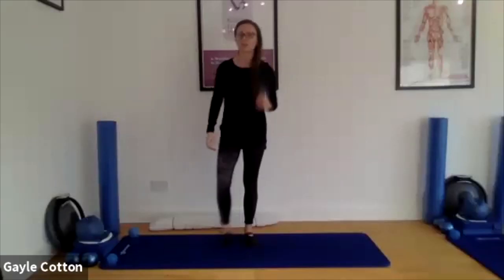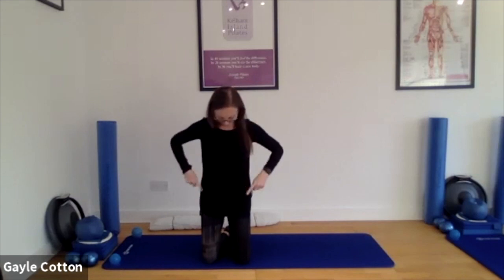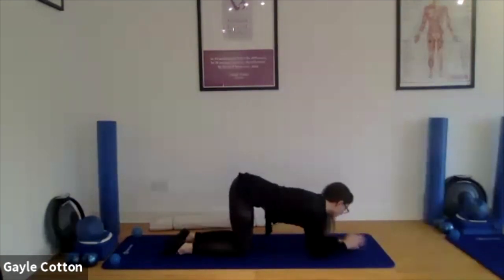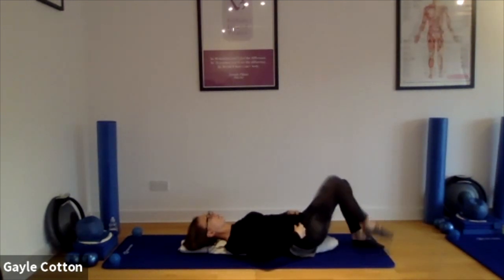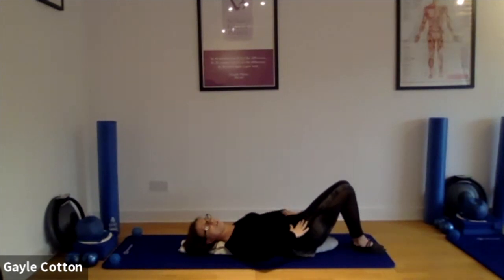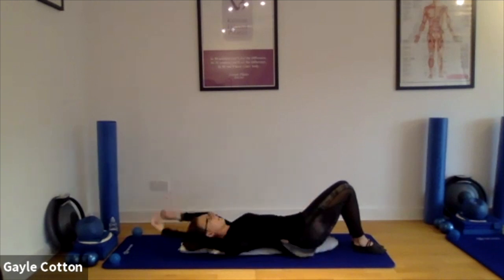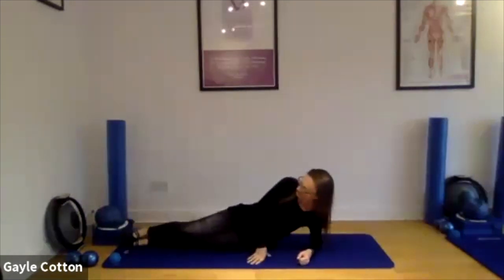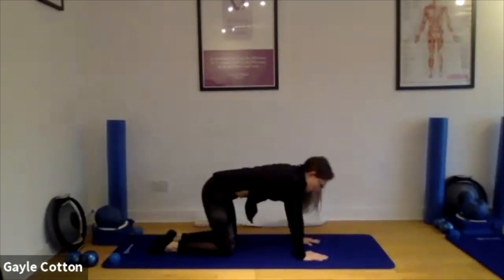pilates with Amy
This video is about pilates with Amy